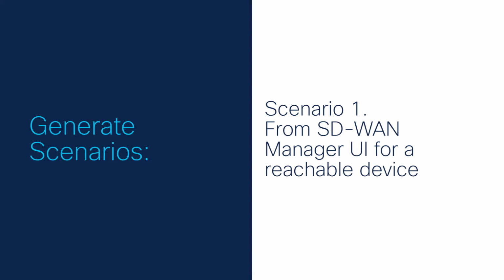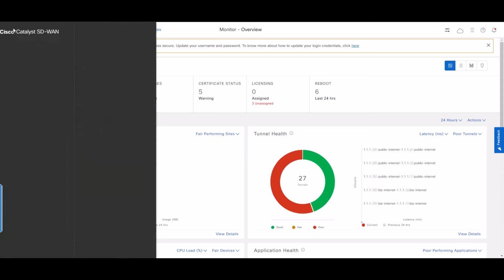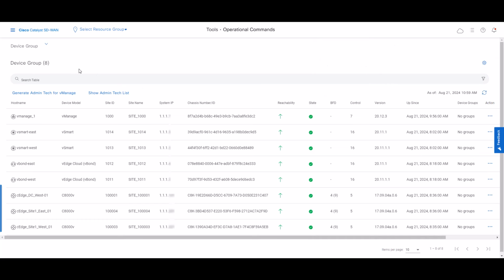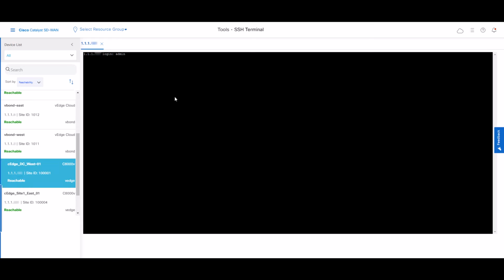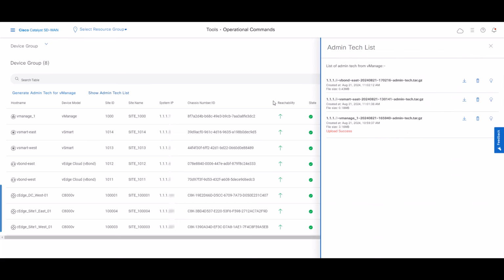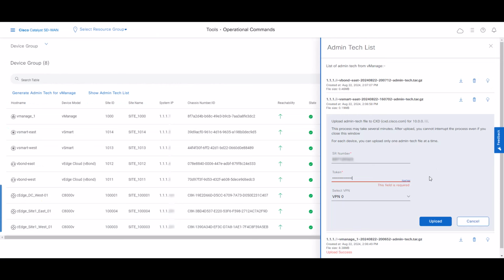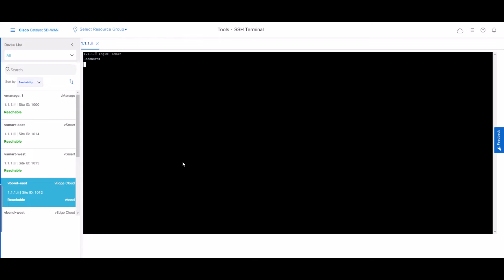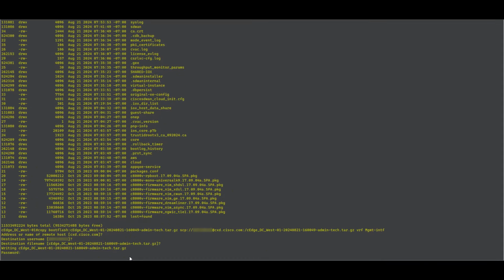Generate Admin-Tech in Cisco SD-WAN and Upload to TAC | Support Case Workflow Guide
In this video, learn how to generate an Admin-Tech file in Cisco SD-WAN and securely upload it to a Cisco TAC (Technical Assistance Center) case. Admin-Tech files contain critical logs and diagnostics that enable Cisco support engineers to quickly troubleshoot and resolve issues in your SD-WAN environment. This step-by-step guide walks you through file generation via vManage and submission via the TAC portal.

  What you’ll learn in this video:
  – How to generate an Admin-Tech file from Cisco SD-WAN vManage
  – How to collect logs from specific devices or the full network
  – Step-by-step instructions to upload diagnostics to a TAC case for faster support